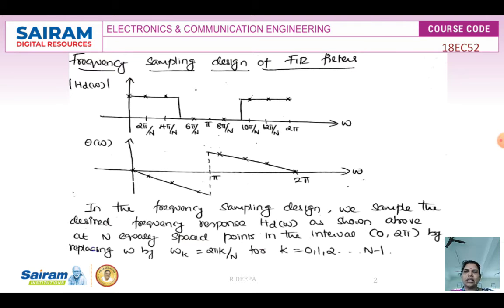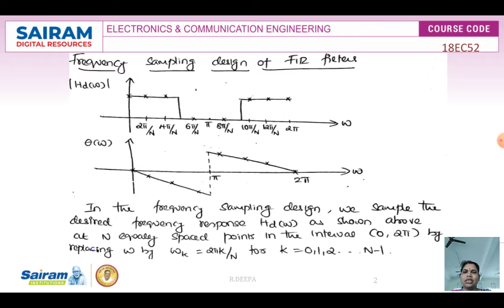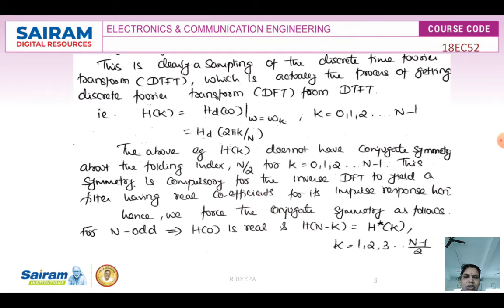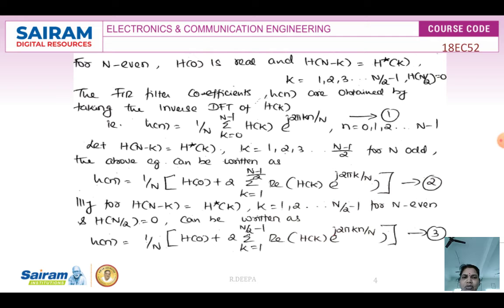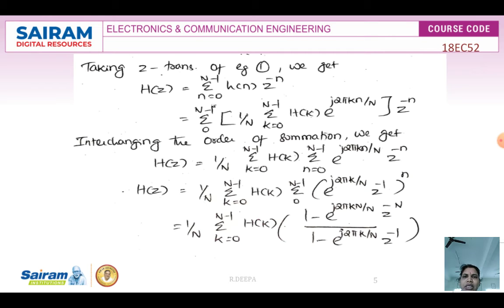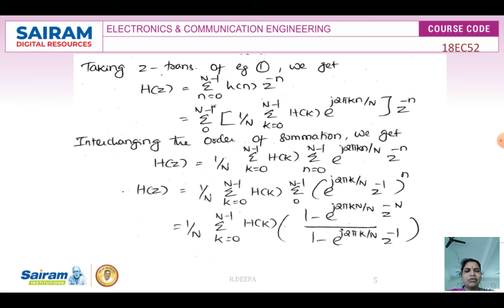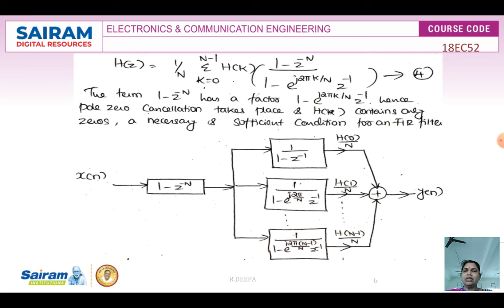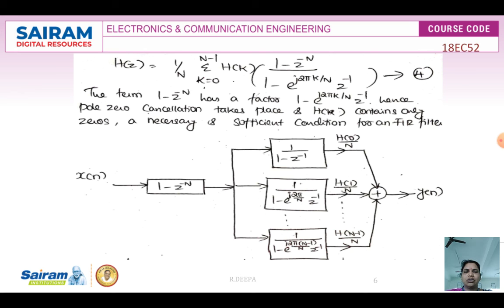Lecturevideo_18EC52_Module3-Freqsampling_R.Deepa